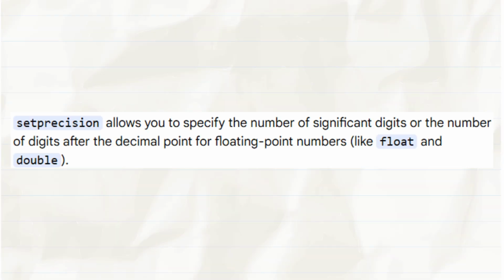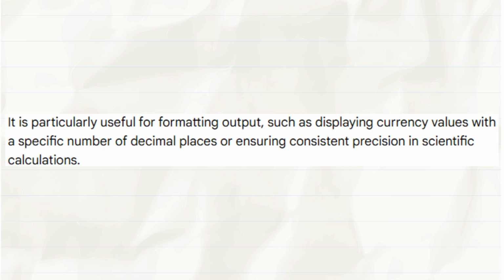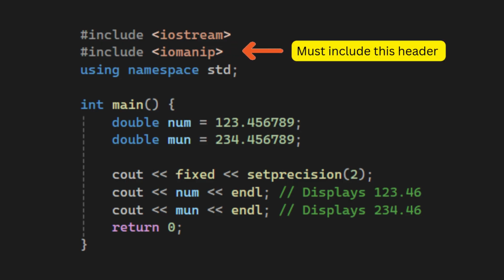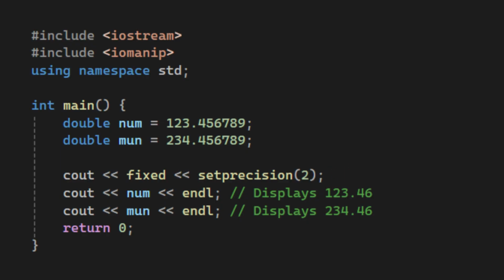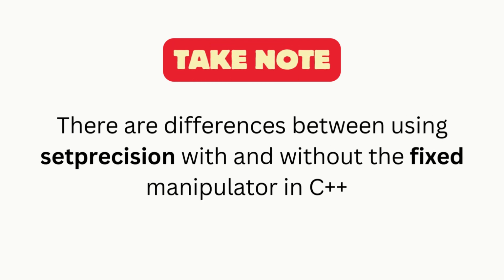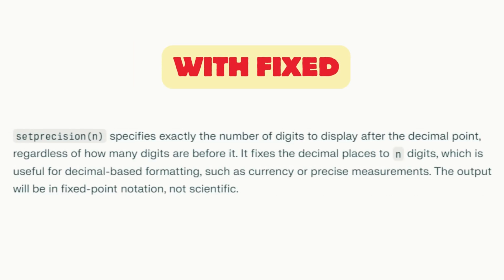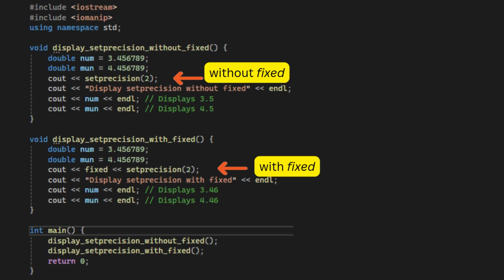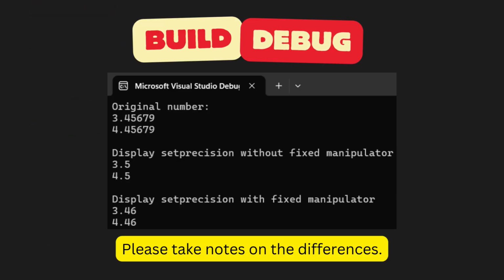C++ setprecision Explained below 3 Minutes (Beginner Friendly)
In this video, I’ll walk you through how to use setprecision in C++ to control decimal places and format your output properly. If you’ve ever wondered why your numbers look weird, or you just want cleaner output for your assignments, lab tests, or projects, this video is for you.